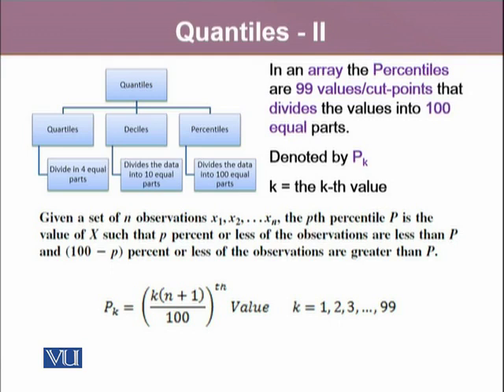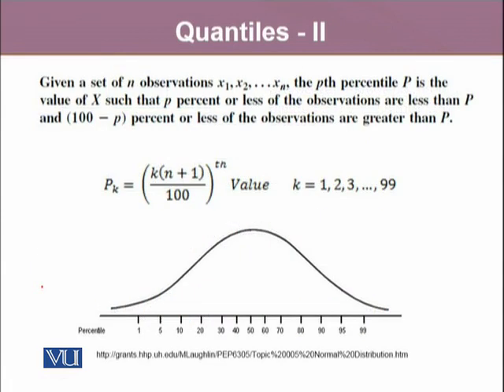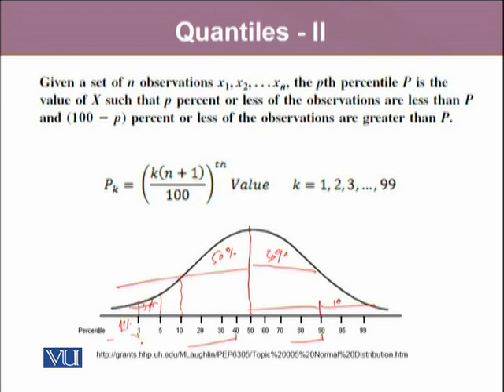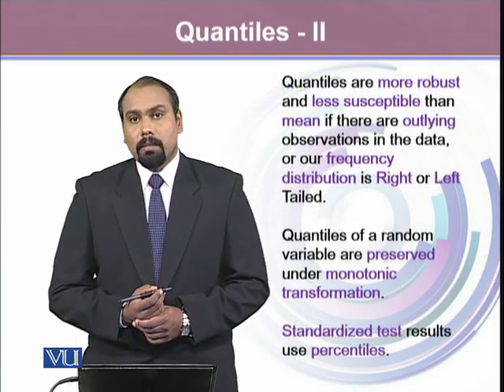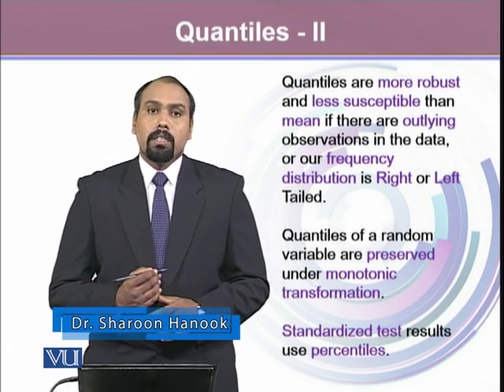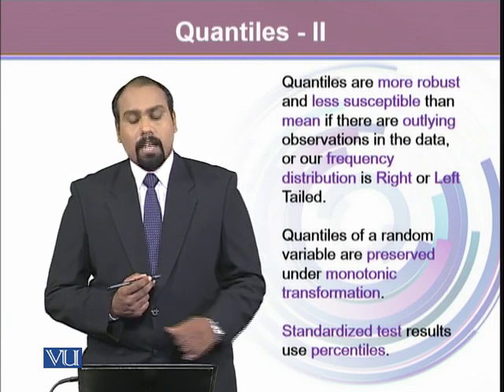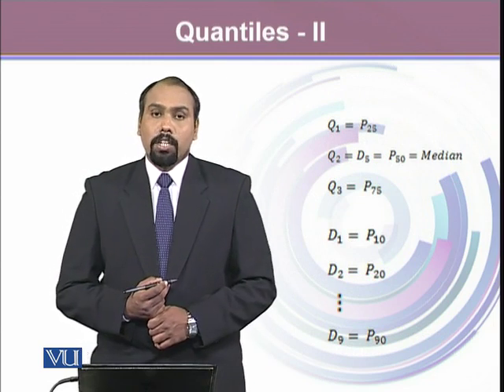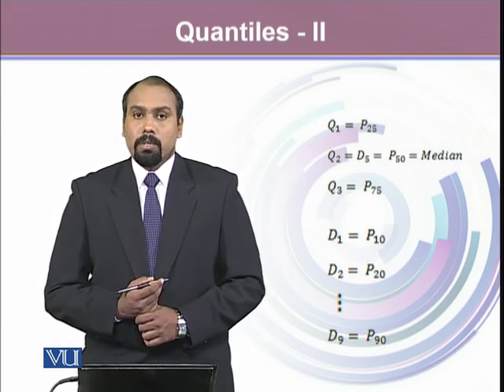Quantiles (2) | Applied Biostatistics | BIO733_Topic023